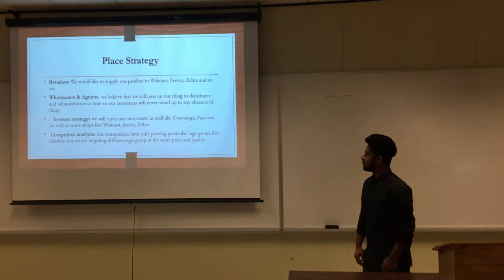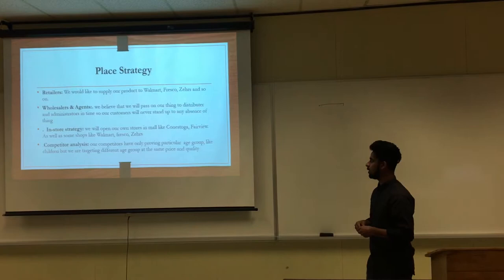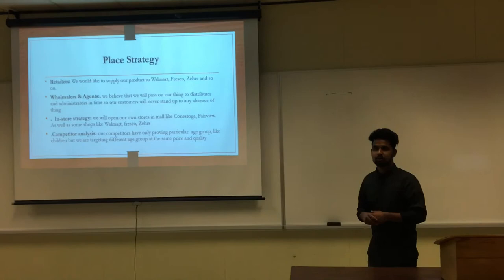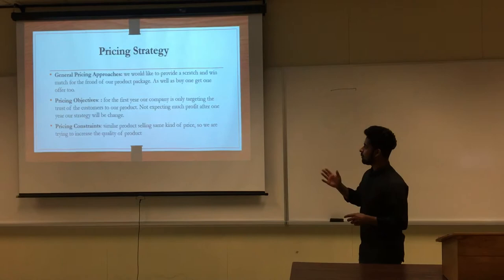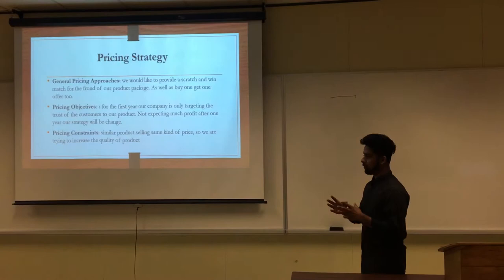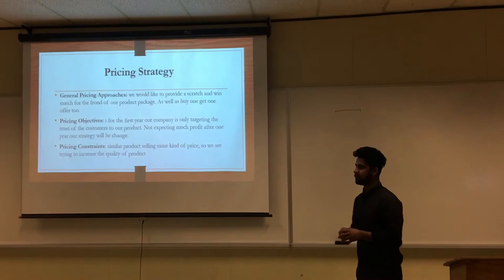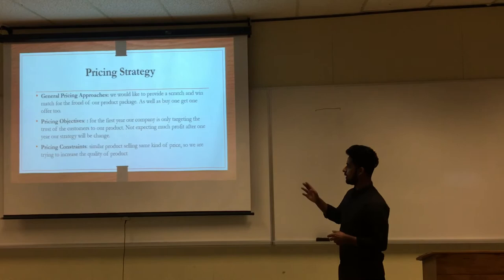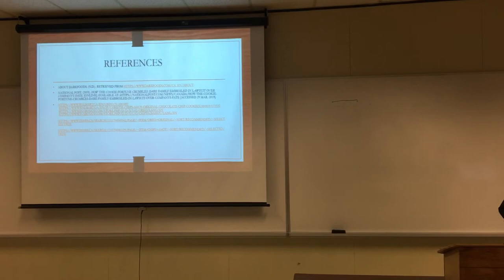Place and Price Strategy